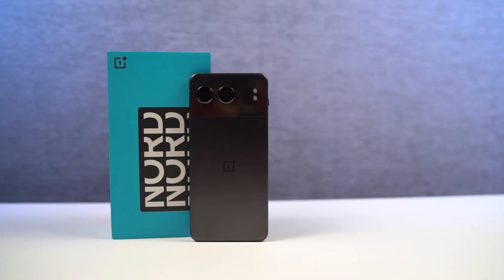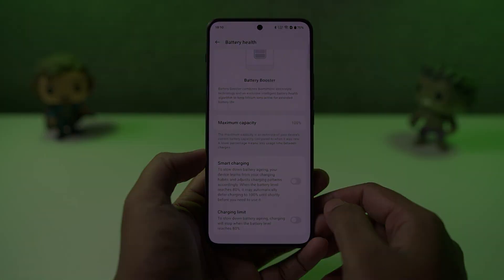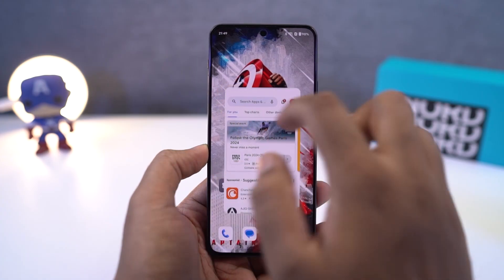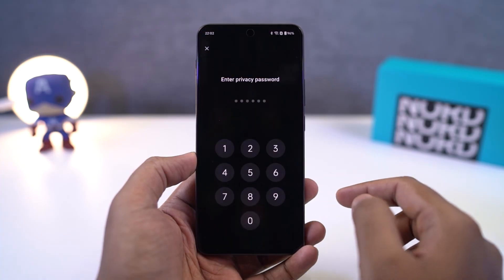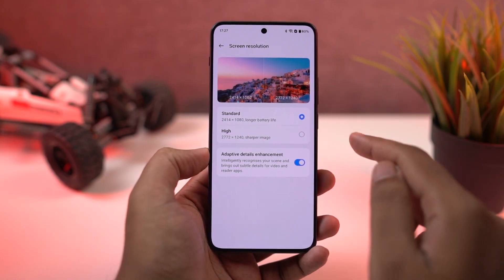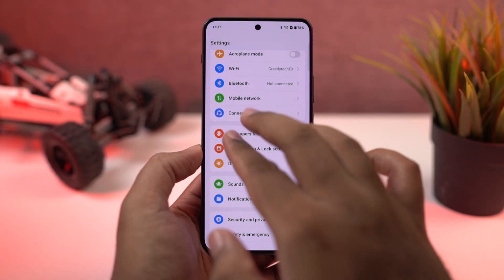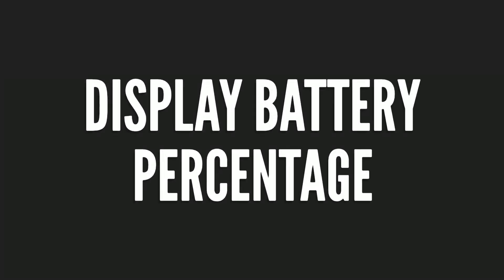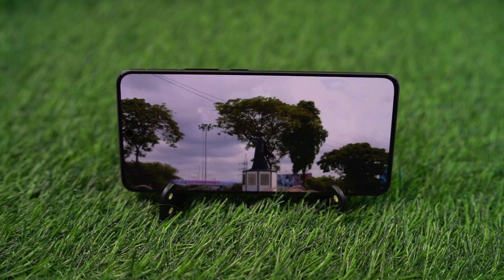OnePlus Nord 4 40+ Tips and Tricks